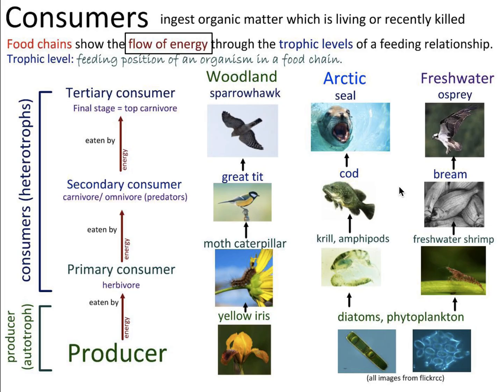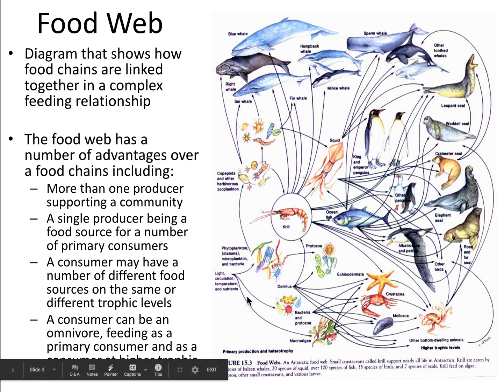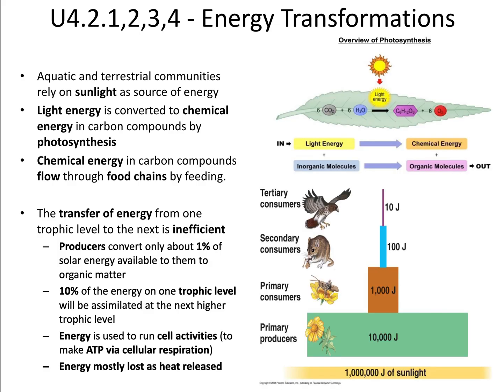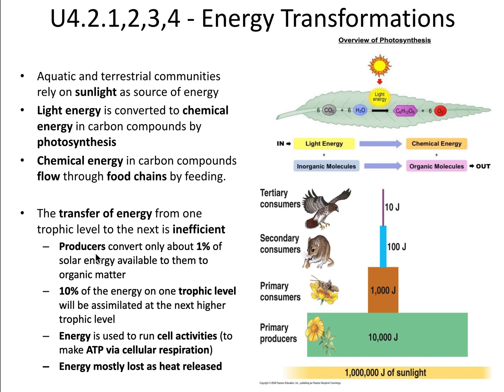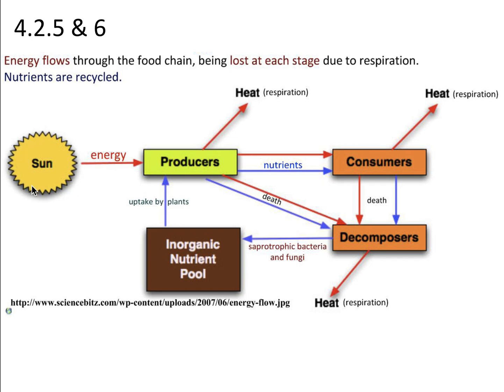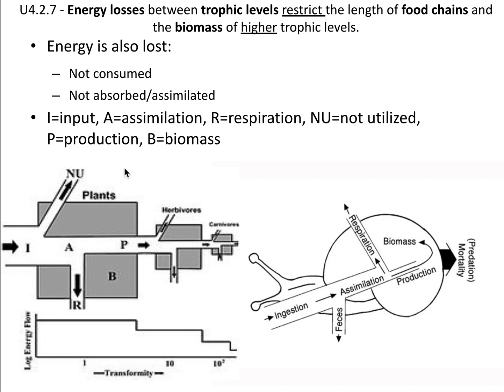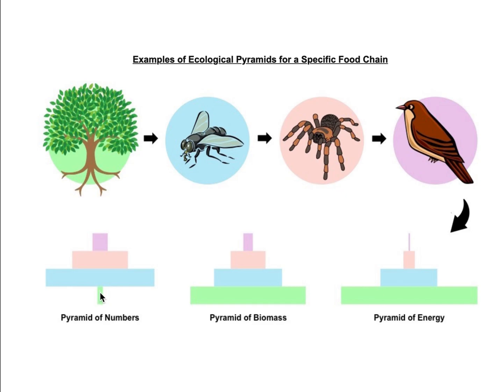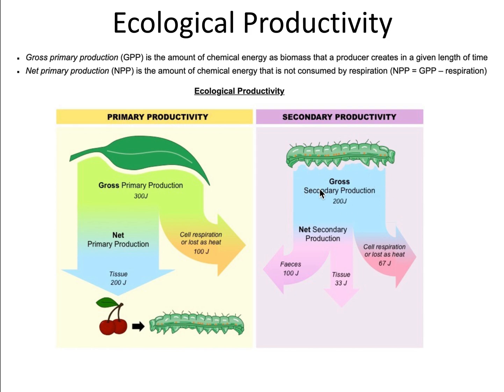4.2 Lecture - Energy Flow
Watch this video to understand the concepts in Topic 4.2 - Energy Flow.